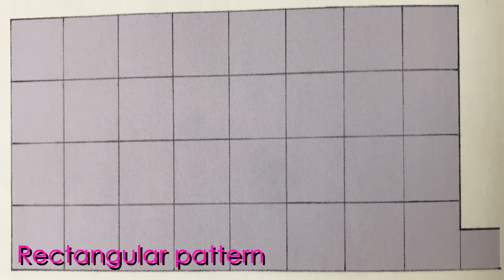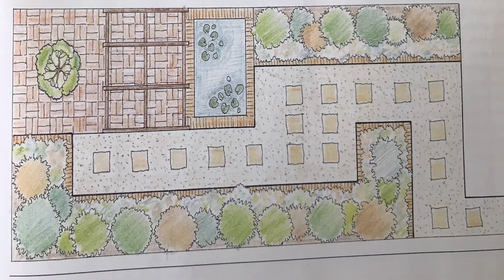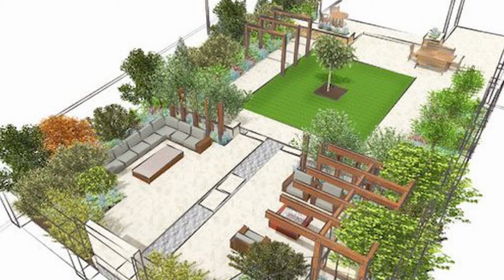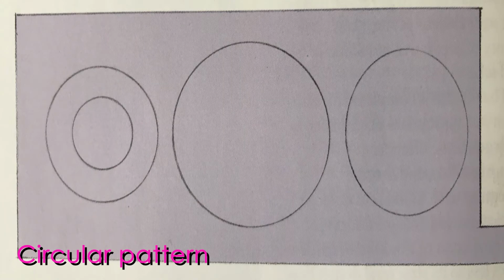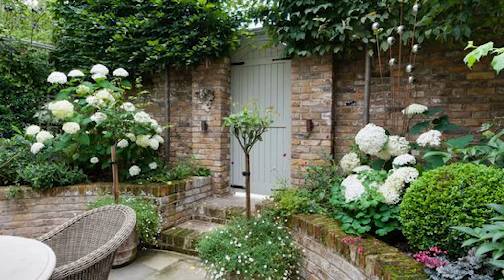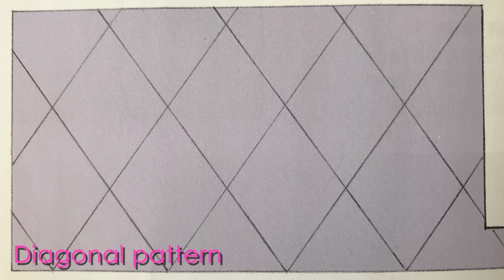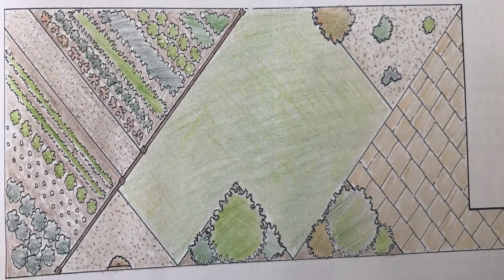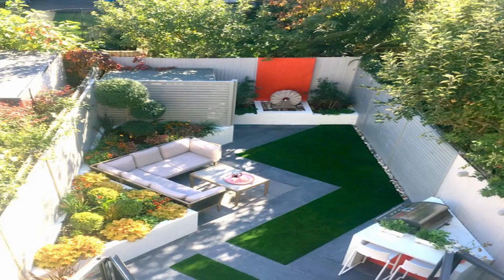Basic patterns in garden design - How to design a garden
In this video we will talk about how to start designing your garden. We'll go through the three basic patterns of garden design to help you with the process when designing your dream garden.

If you are interested in more garden design related videos, make sure you watch the videos from my 'Garden design' playlist here:

Join the conversation by commenting below.

You can now support me and all my garden activities by buying me a coffee

Enroll in one of my Udemy courses to improve your garden design skills or to increase your life and happiness levels

I am the founder and garden designer of Lushspaces horticulturalist and an educator I hold a Diploma in Garden Design and Horticulture from a prestigious design academy in London (Distinction).

84% of the UK population lives in cities that are densely developed. Me and Lushspaces are passionate about greening our indoor and outdoor spaces and bringing wildlife and greenery into contact with people to create ‘a heaven on earth’.